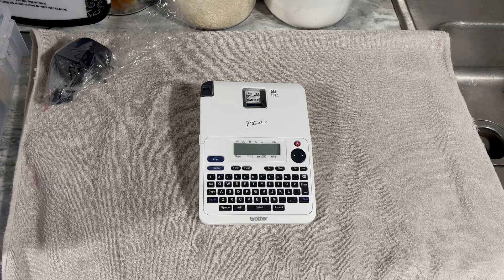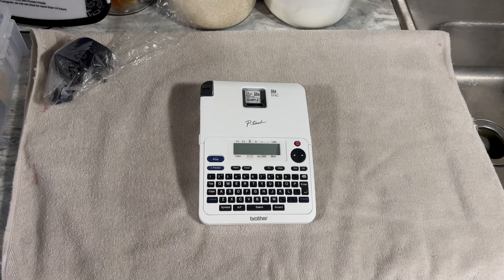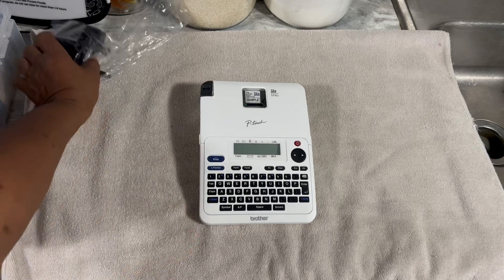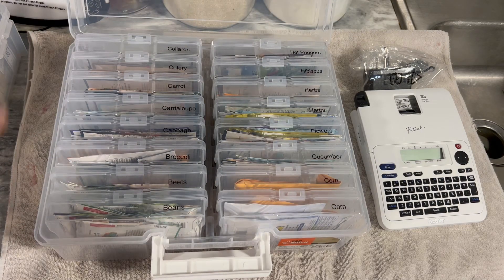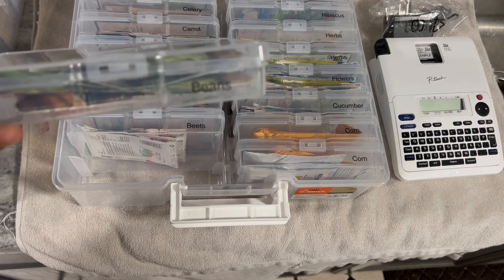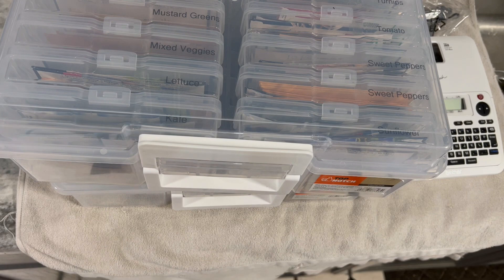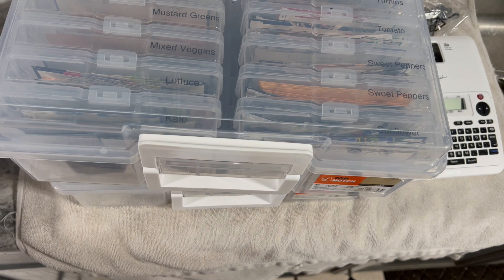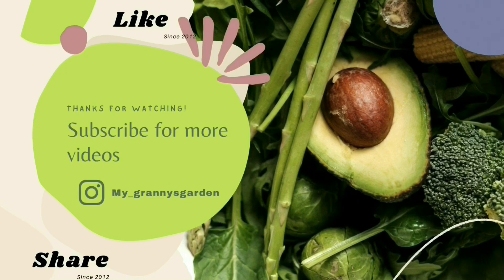Another Sale Item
In this video, I will share with another sale item I purchased from BJ’s.